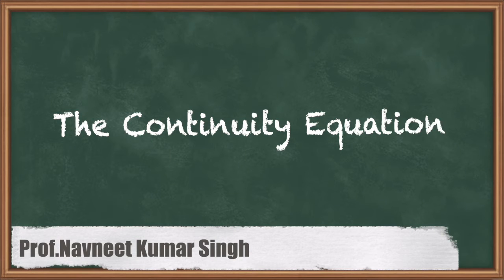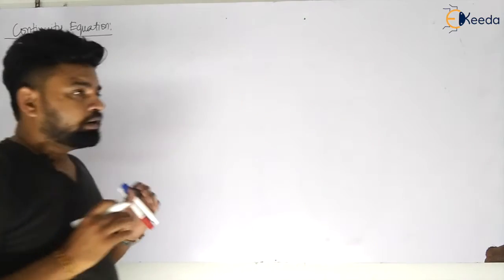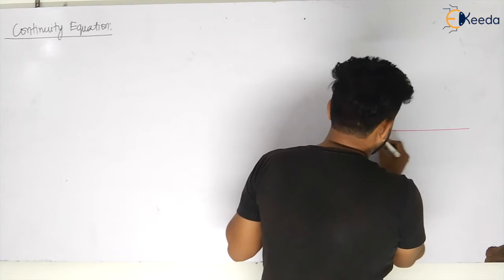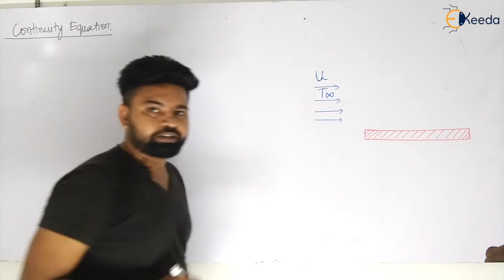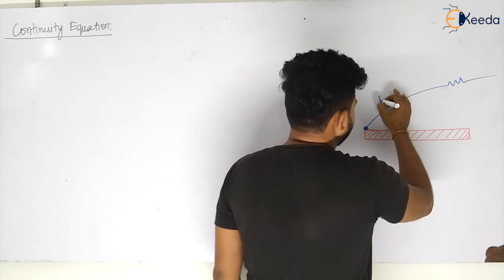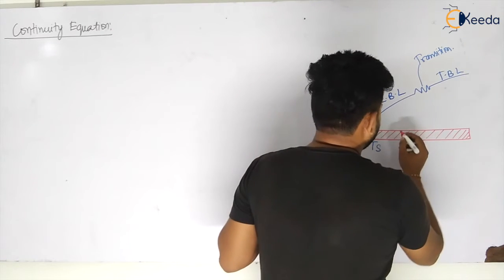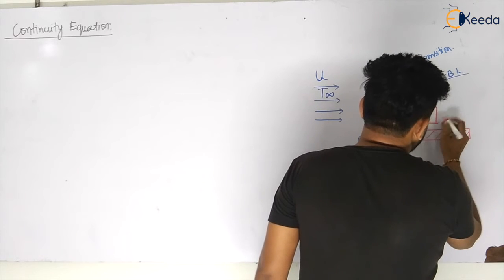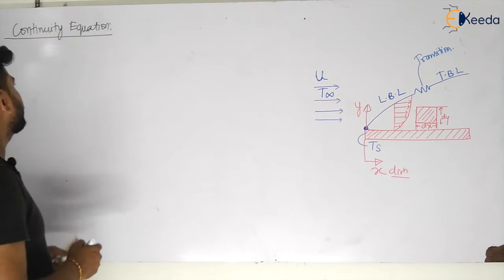The Continuity Equation | Fundamentals of Convection Heat Transfer | GATE Heat Transfer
In this educational video, we delve into the vital topic of the Continuity Equation and its application in Convection Heat Transfer fundamentals, tailored specifically for GATE aspirants. Gain a comprehensive understanding of the principles governing heat transfer processes. We break down complex concepts into easily digestible explanations to facilitate your learning journey. Enhance your knowledge and problem-solving skills with our expert guidance. Don't miss out on this valuable resource for success in the GATE Heat Transfer examination. Watch now and elevate your grasp on this crucial subject!

Happy Learning.